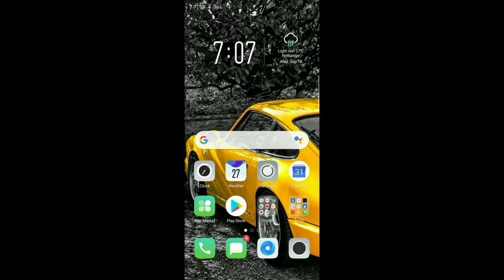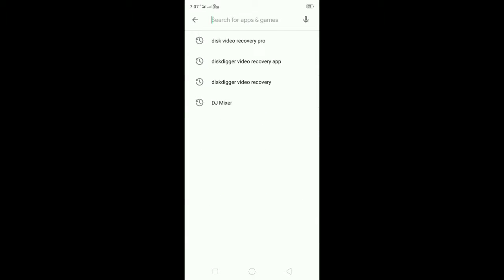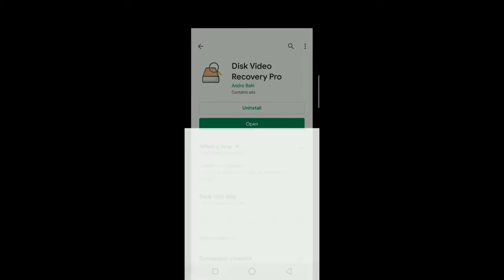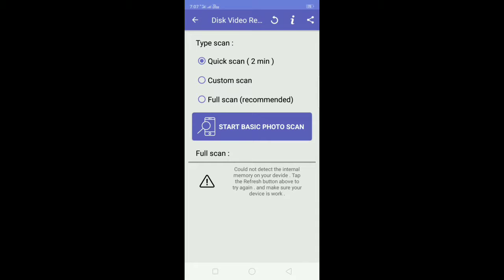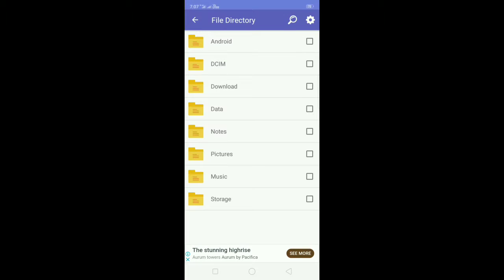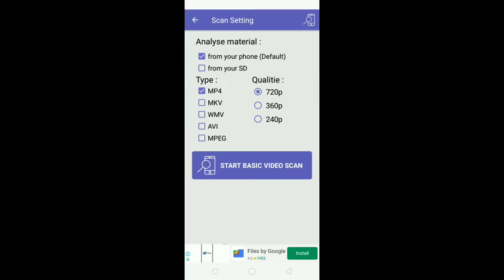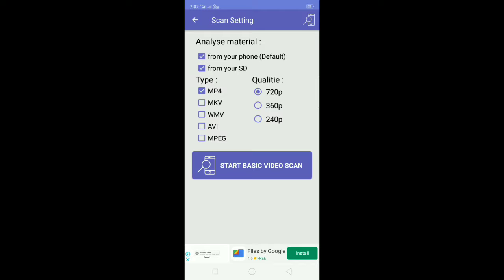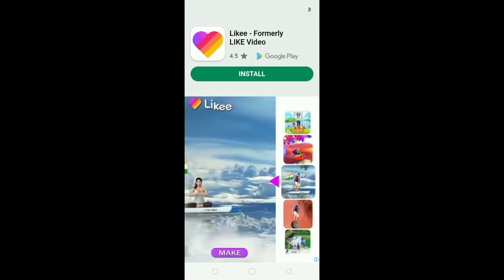How to recover deleted videos in your phone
App name : disk video recovery pro